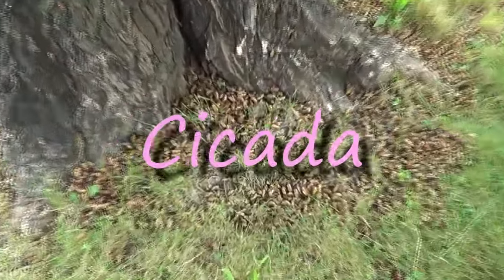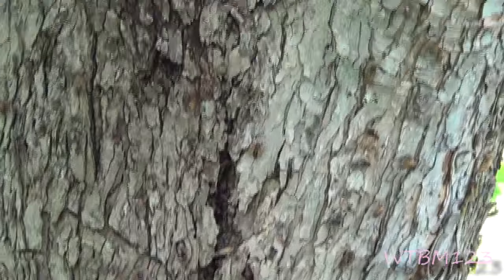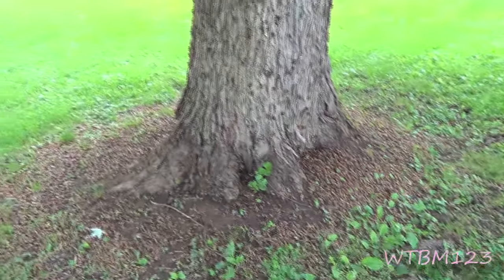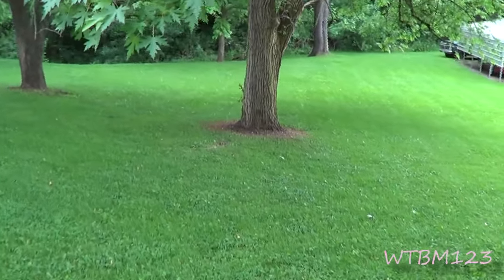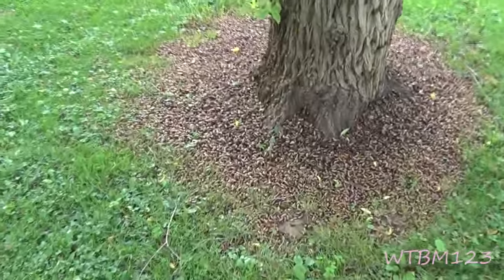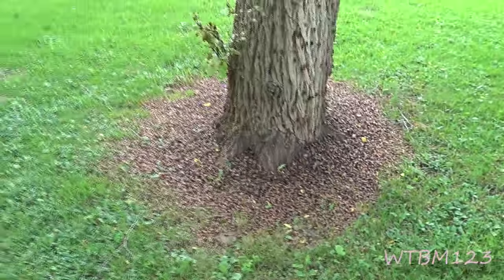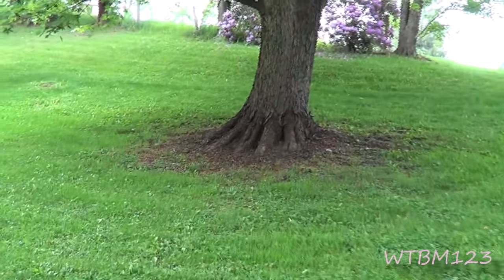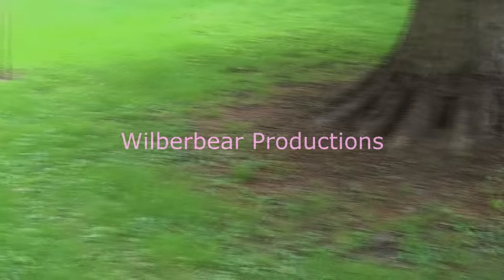Cicada Bugs Starting, 2016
Cicada Bugs Starting, 2016 . Some areas near hear have been seeing this for a week or so . Today is the first that I noticed cicada`s coming out in numbers . This is the start of the Cicada bugs and i am sure in a few days there will be more Cicada bugs everywhere. Every 17 years.
wtbm123
Cicada